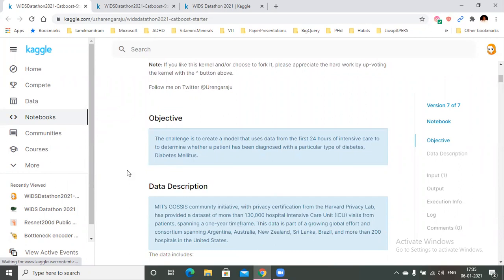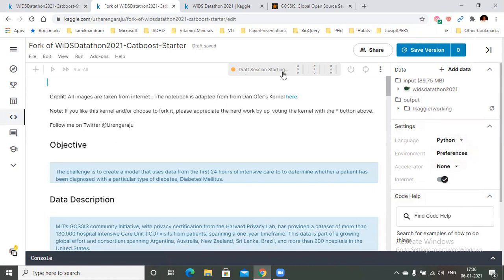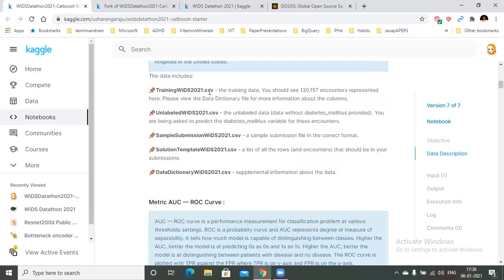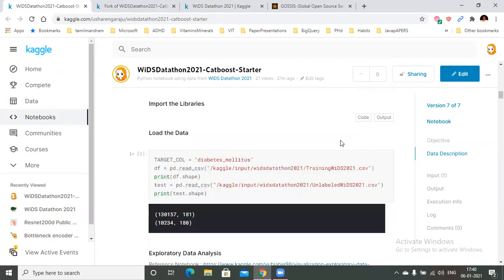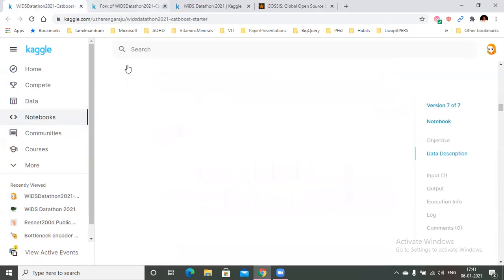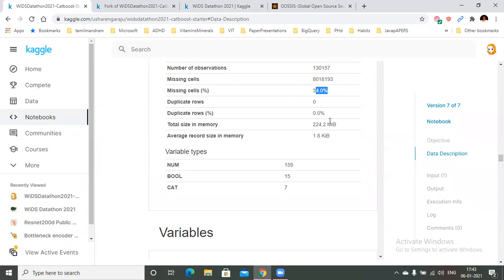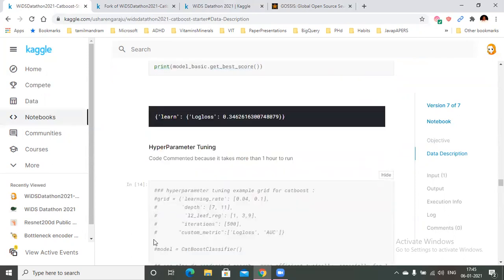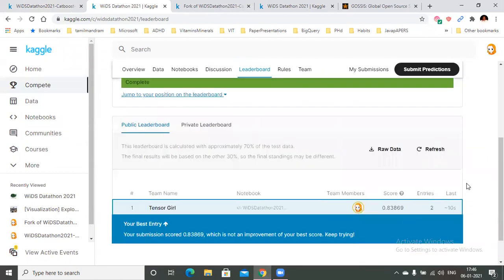Diabetes Predicition for ICU Patients - WiDS Datathon 2021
This video contains baseline notebook walkthrough of WiDS Datathon 2021 challenge